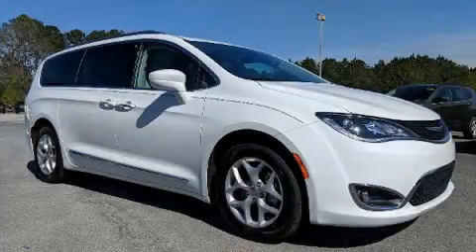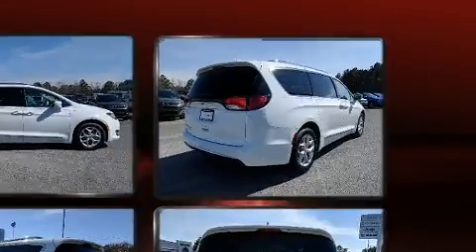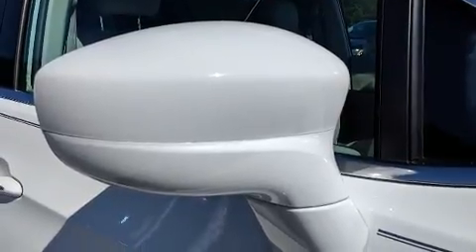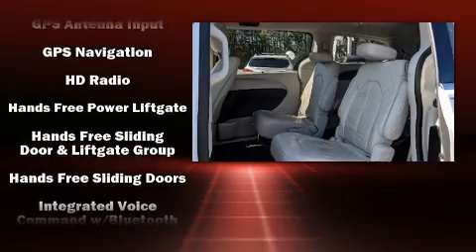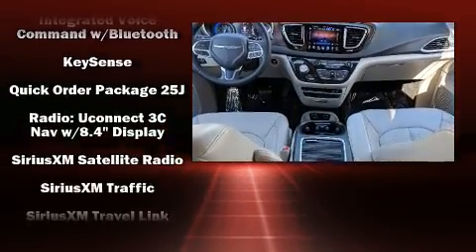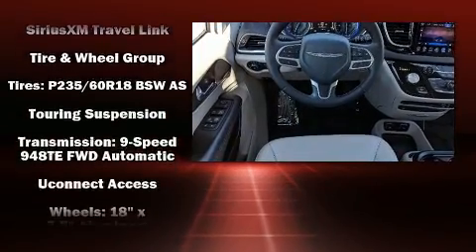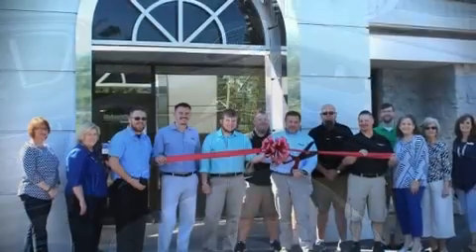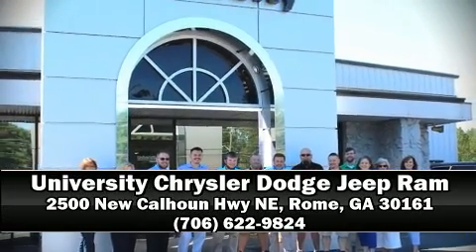2017 Chrysler Pacifica Touring-L Plus in Rome, GA 30161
2500 New Calhoun Hwy NE

You can expect a lot from the 2017 Chrysler Pacifica. With less than 30,000 miles on the odometer, this vehicle rocks its class with 6-cylinder efficiency and distinctive styling! Under the hood you'll find a 6 cylinder engine with more than 270 horsepower, providing a smooth and predictable driving experience. Top features include power front seats, front and rear reading lights, fully automatic headlights, power door mirrors and heated door mirrors, a power rear cargo door, an overhead console, a roof rack, and a blind spot monitoring system. Features such as automatic climate control and leather upholstery prove that economical transportation does not need to be sparsely equipped. Storage solutions are integrated throughout the interior, demonstrating thoughtful attention to detail. Rear passengers enjoy the seat heating functionality, keeping them warm during the winter months. Rear LCD monitors provide entertainment that your passengers will appreciate no matter how far the drive. Chrysler also prioritized safety and security by including: dual front impact airbags with occupant sensing airbag, head curtain airbags, traction control, brake assist, a security system, an emergency communication system, and 4 wheel disc brakes with ABS. For added security, dynamic Stability Control supplements the drivetrain. A Carfax history report indicates just one previous owner. Our experienced sales staff is eager to share its knowledge and enthusiasm with you. They'll work with you to find the right vehicle at a price you can afford. Stop in and take a test drive!